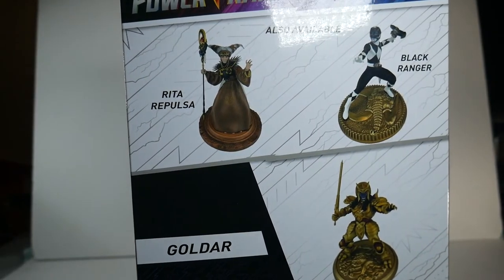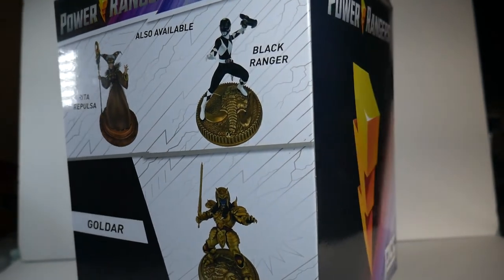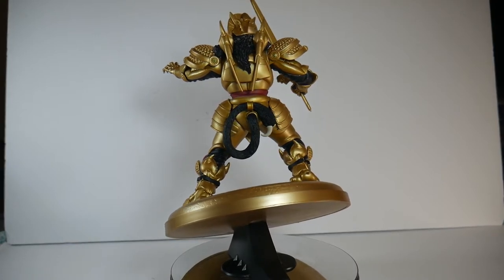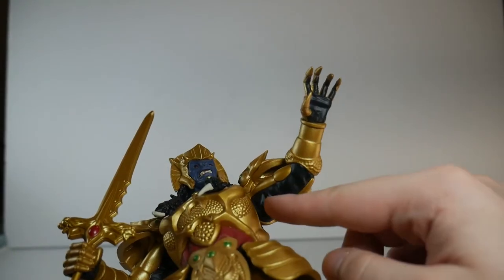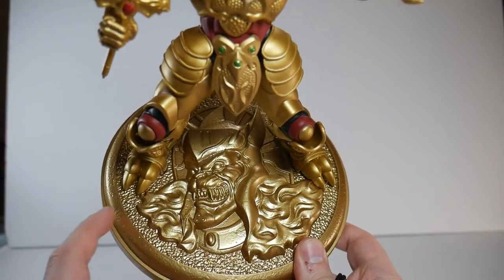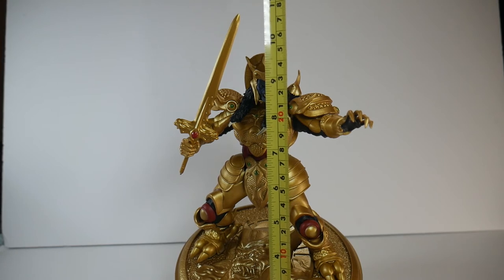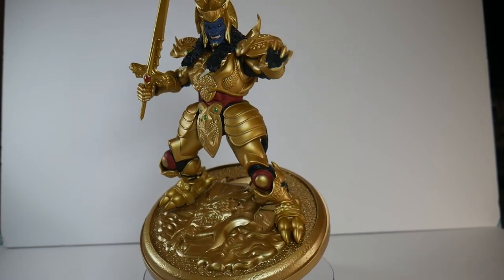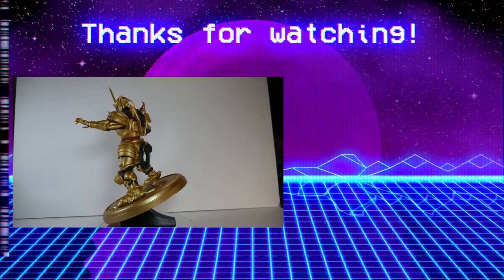Go Figure! Extra: Mighty Morphin Power Rangers Goldar by PCS Collectibles 1/8 Scale Statue Review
He looks good, but is he really the greatest warrior of all time?